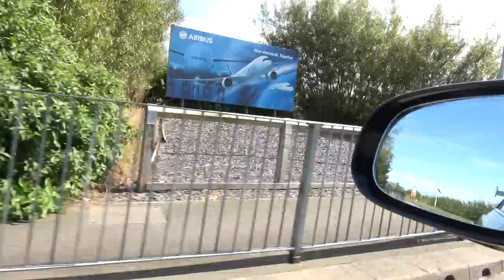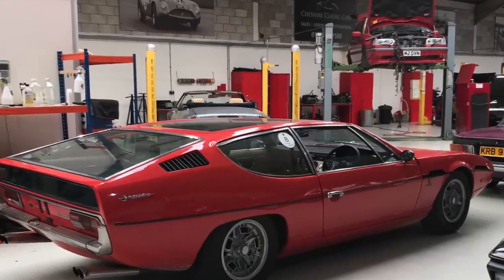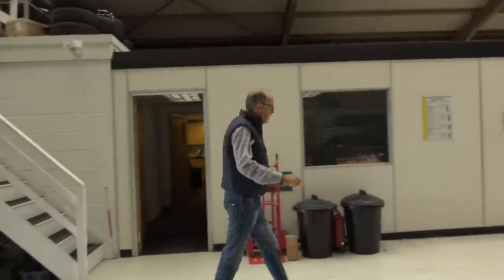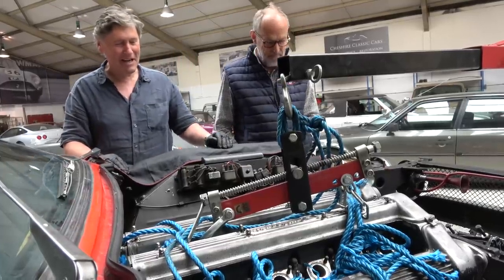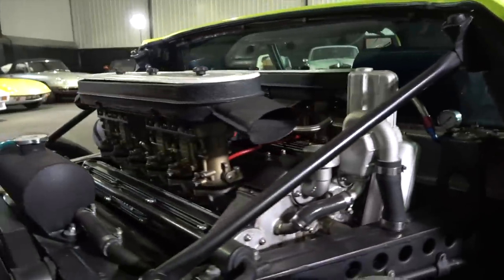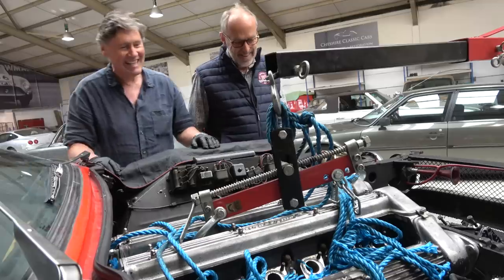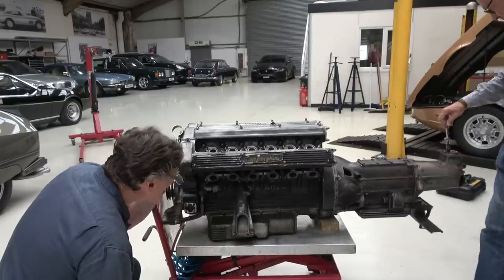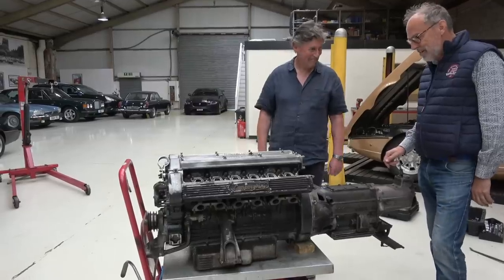Lamborghini Espada V12 engine rebuild. Part 1, removing the engine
The engine in my Lamborghini Espada isn't well, it started losing cooling water when we were on the Lamborghini Espada 50th tour last September and it's time for an engine rebuild. That's why I took it up to Iain Tyrell's mega workshop near Chester a few weeks ago and I joined them for the moment the engine was removed from the car.